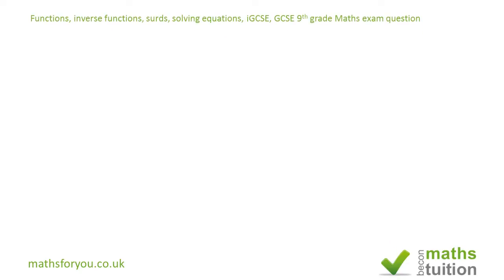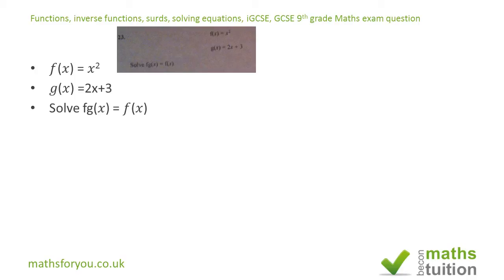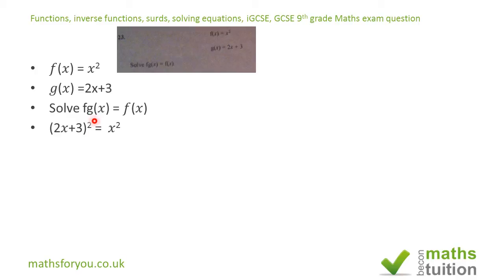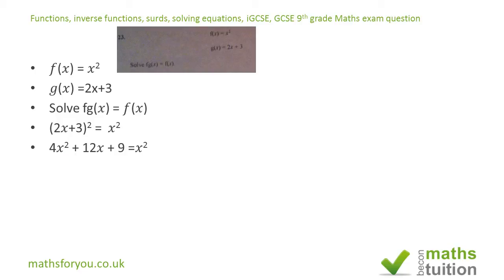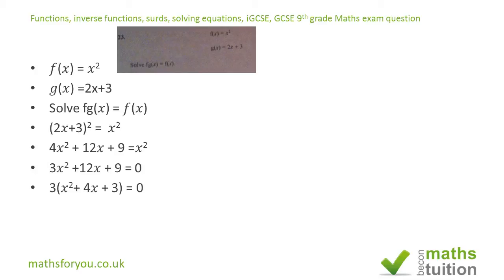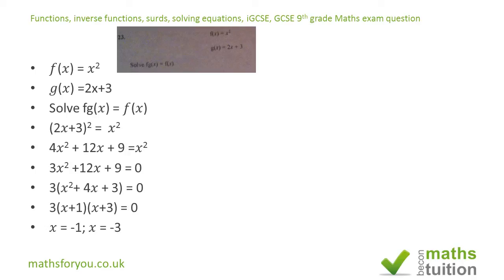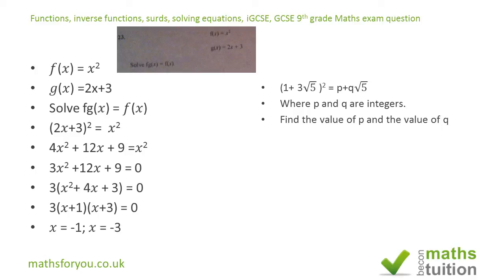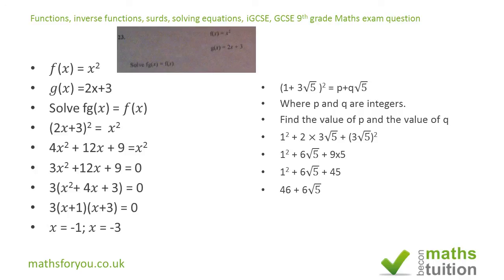IGCSE, GCSE Maths Exam questions, Surds, functions, inverse functions, f(x), g(x), fg(x), 9th Gr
These two question are from an iGCSE examination paper. It deals with functions, inverse functions, function of a function, surds/radcals and factorisation.